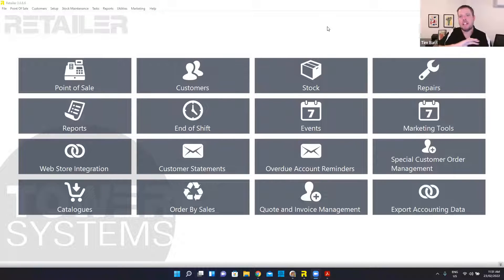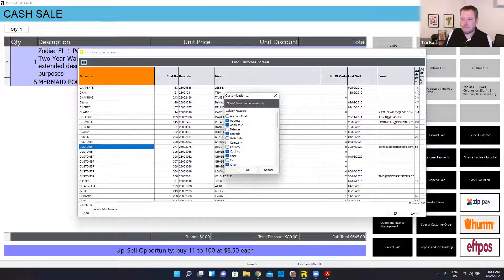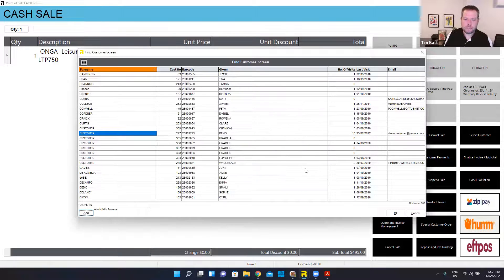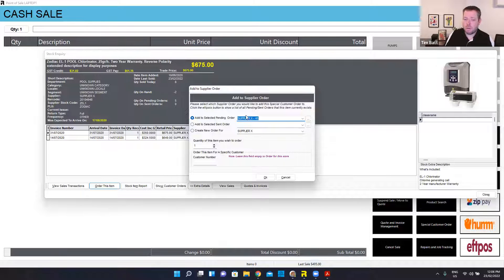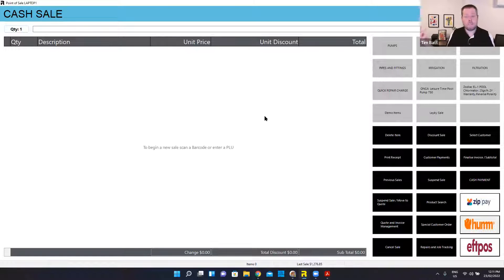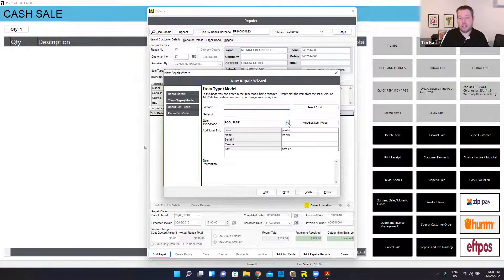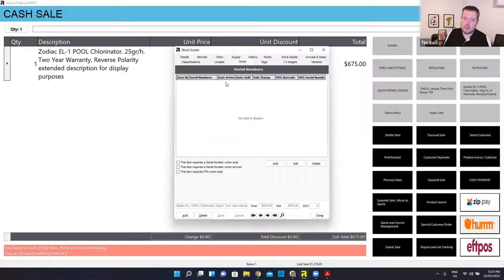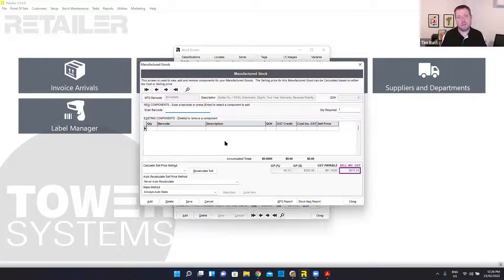Pool maintenance / Pool Care Supplies software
We were thrilled to discover that our bike shop software also works well for people running pool supplies, pool care, pool maintenance businesses.

The inventory management, serial number tracking, product care, services tracking, chemical product note management, customer reminder and other tools work well for people in pool supplies and pool maintenance businesses.

Using this software, swimming pool maintenance and care businesses are able to track inventory, track labour, render invoices, create quotes and do much more to have a better handle on the business day to day and to spot trends that can be leveraged into the future.

Within the swimming pool care and maintenance software, you can remember use and care instructions for each product. While this is optional, it offers the business the ability to be more than a seller of products. Selling products with information, intellectual property, can differentiate the business and this is key to return business.

Tower Systems is a small business focussed POS software company developing, and supporting POS software for niche specialty retailers.